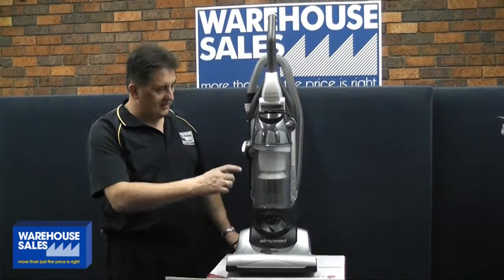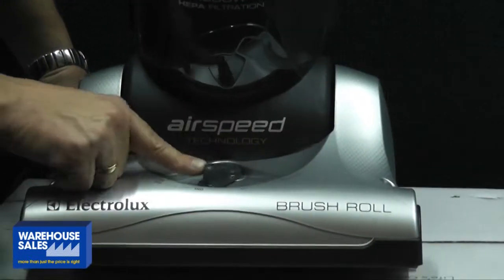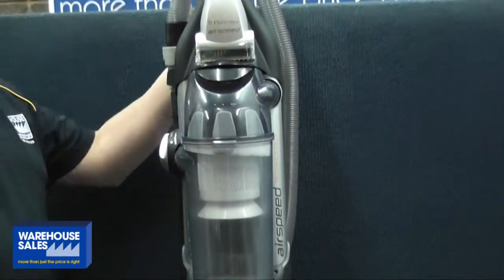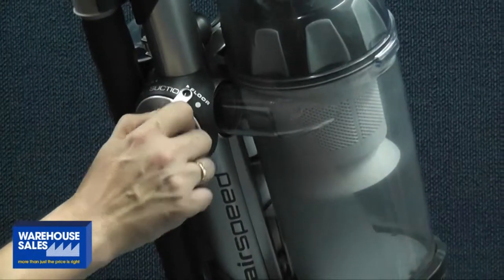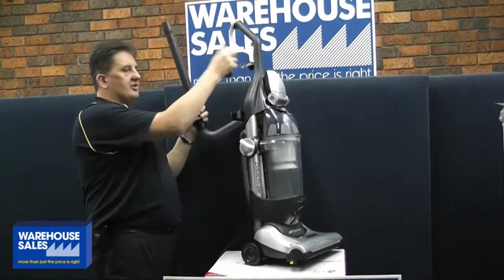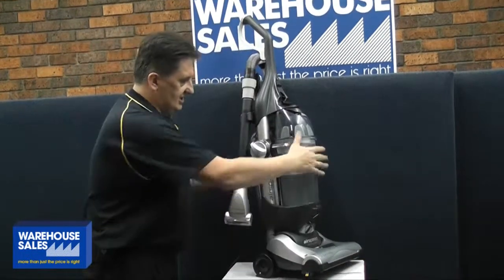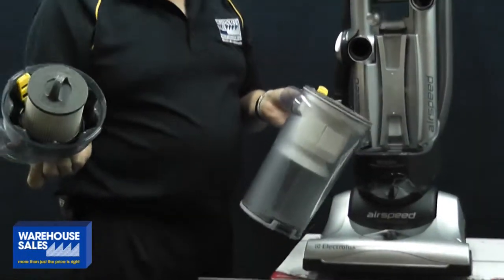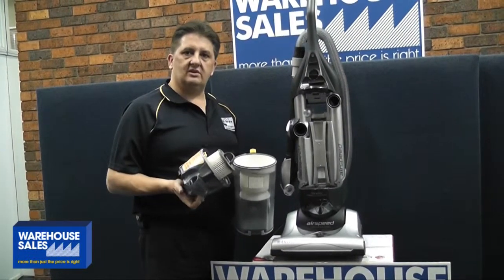Electrolux Airspeed Vacuum Cleaner ZAS1000A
Welcome to Warehouse Sales, for more information or to make a purchase please visit the link above.